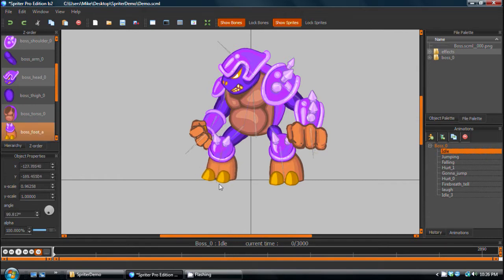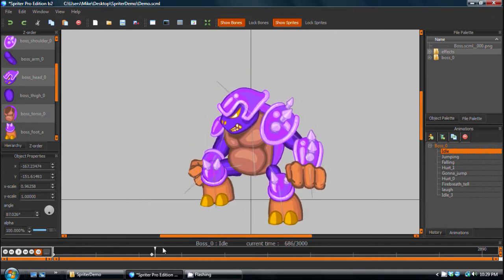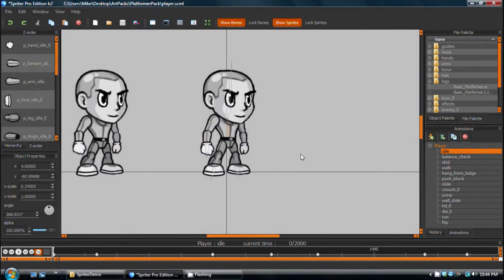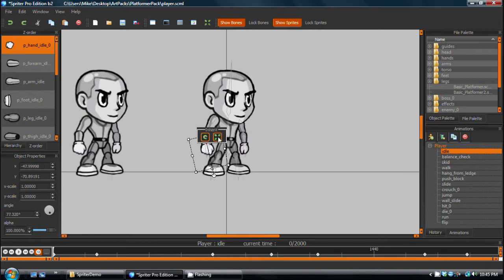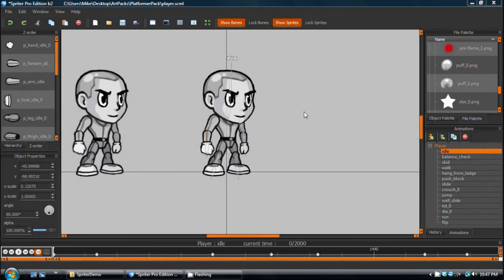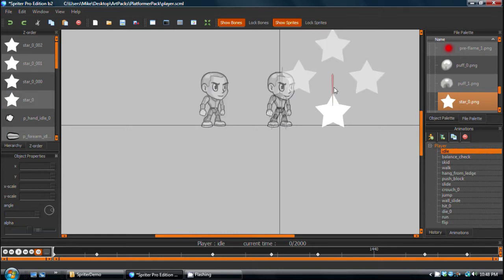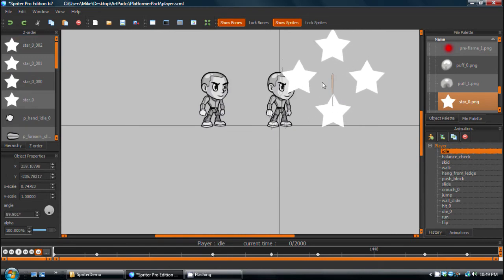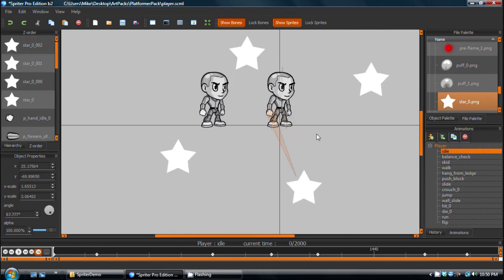Spriter Inverse Kinematics and IK locking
IMPORTANT! In the video, I say to right click on a child bone or image in order to bring up the IK locking features. In fact, you must HOLD the right mouse button, not just click it.

An overview of the first Pro only features to appear in Spriter (version B2)